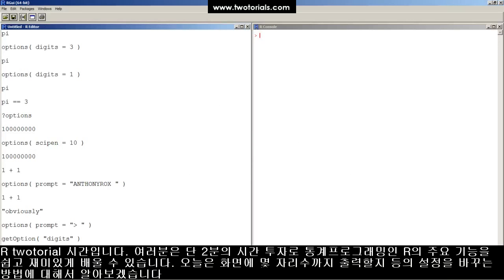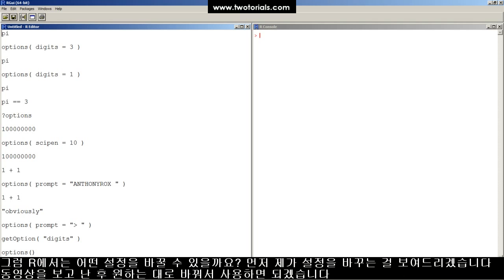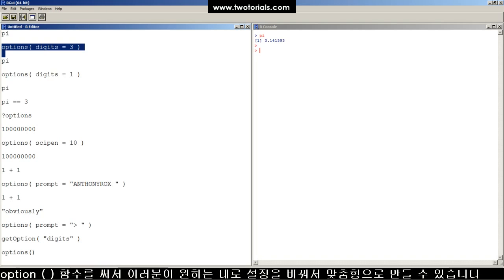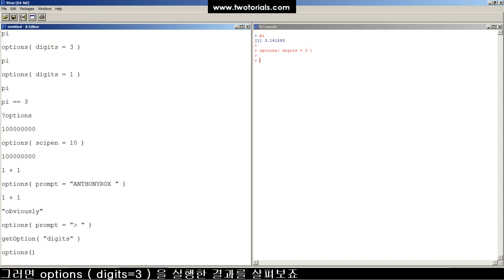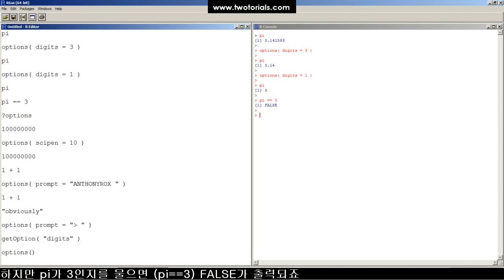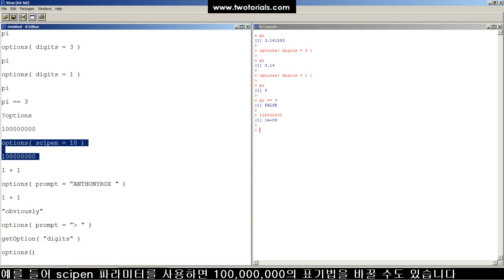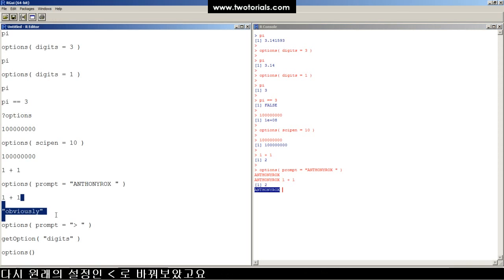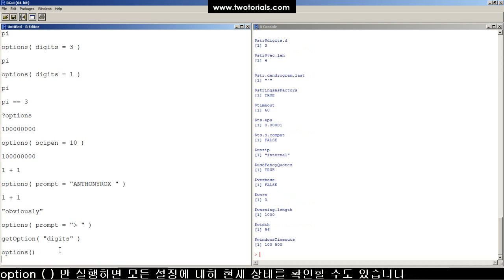88 how to change options and global settings in r with the options function